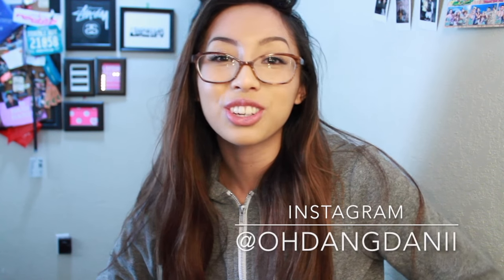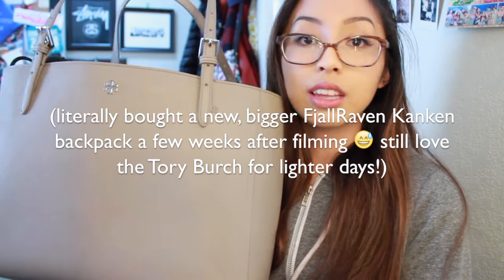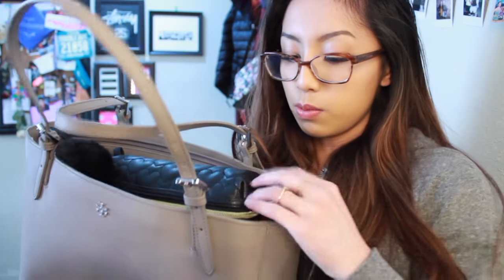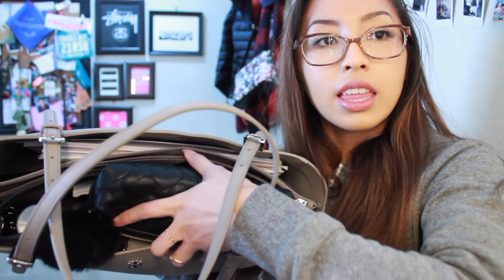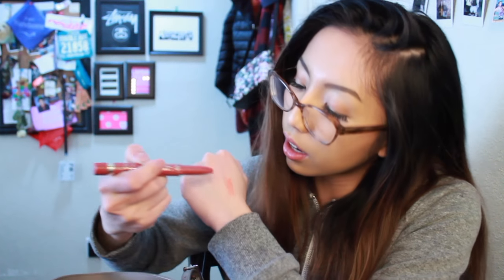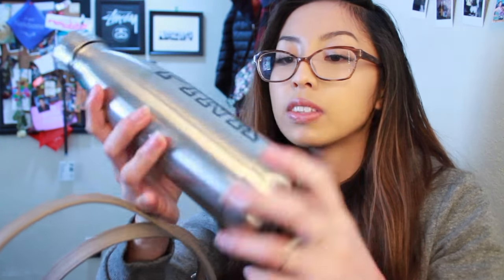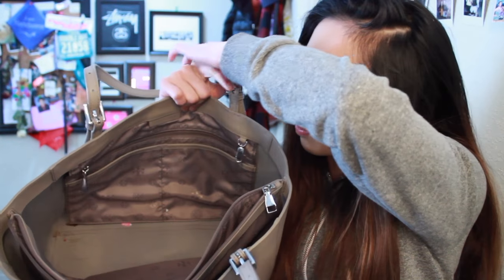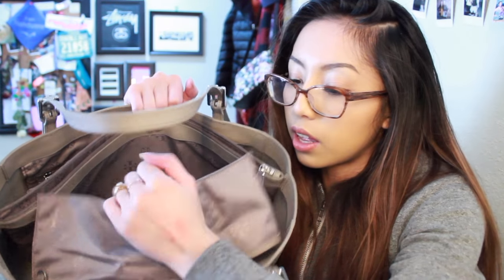WHAT'S IN MY COLLEGE BAG?! Purse, pencil case, and essentials! //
hey loves!

In this video, i completely purge whatever's in my school purse for all of you to see! additionally, i go into what my courses have been so far this year and confess a few more details about my academic life! hope you enjoy! stay tuned for a what's in my purse video as well!

SONG: (currently trying to find it, will be updated soon!)